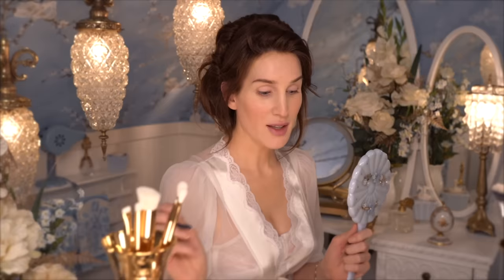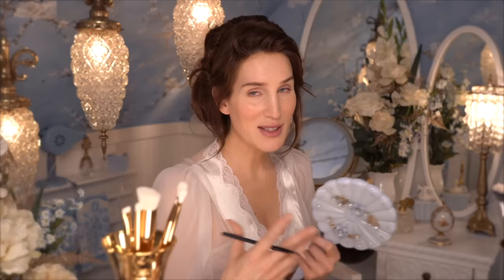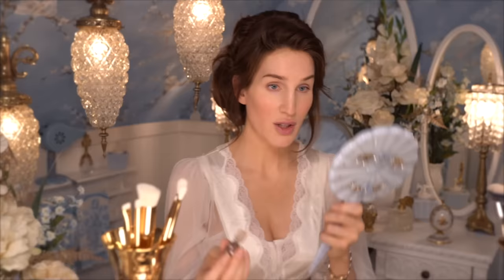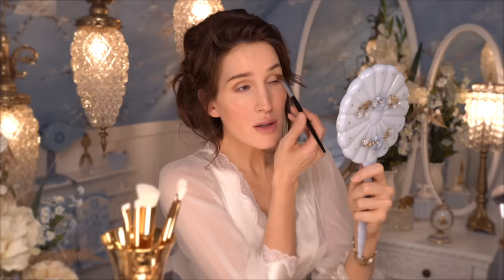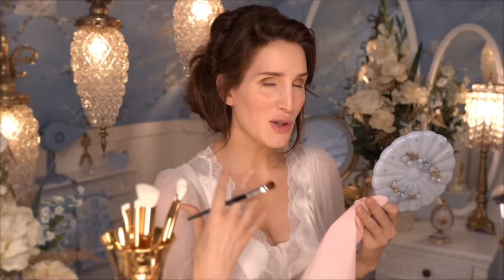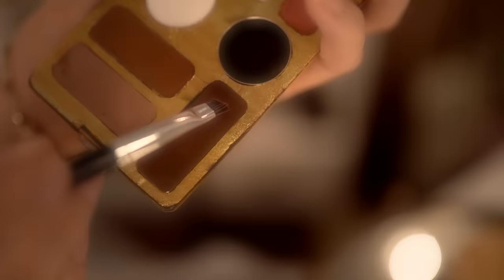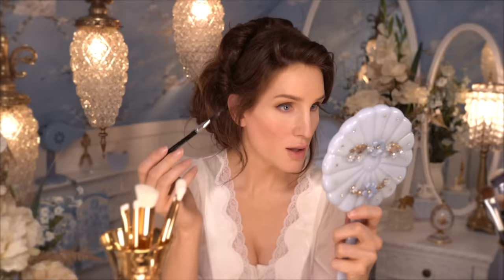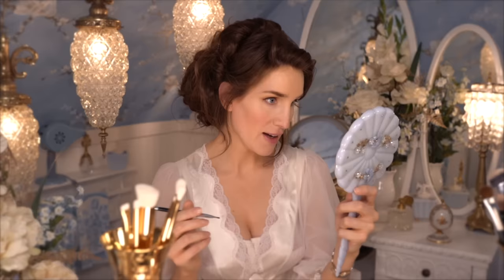A Vintage Themed Makeup Tutorial - From the Mind of Christine McConnell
In this episode I feature how I do my makeup and talk about the products I use and love.

Christine McConnell
Artist, video editor, Set Staging

Grant McConnell
Videographer, Score Composer, Unwilling Captive